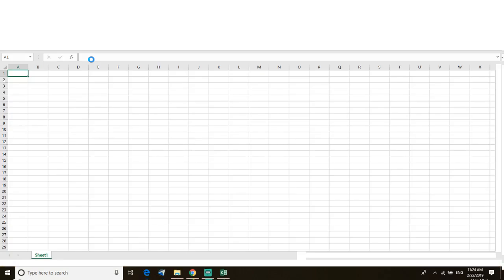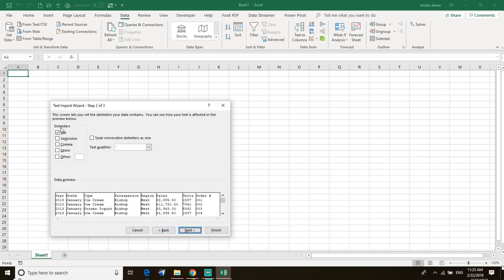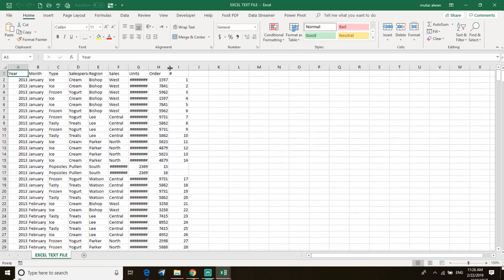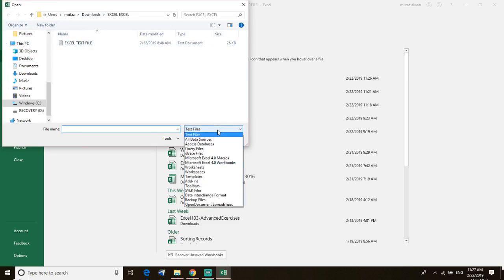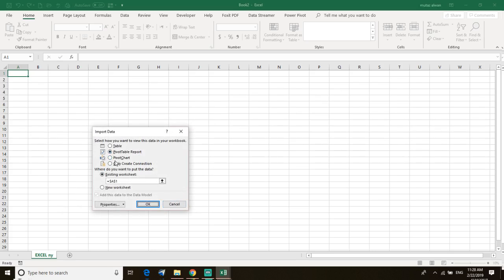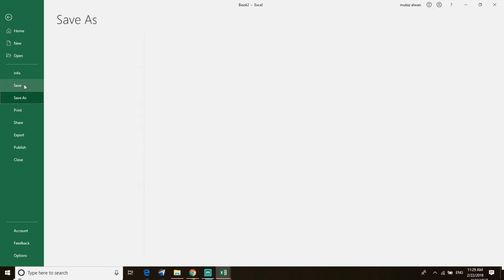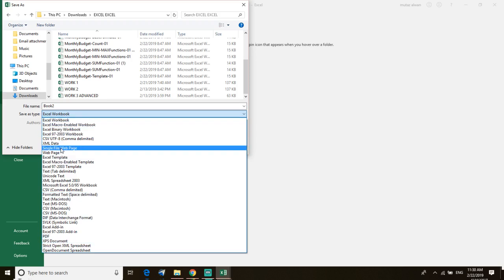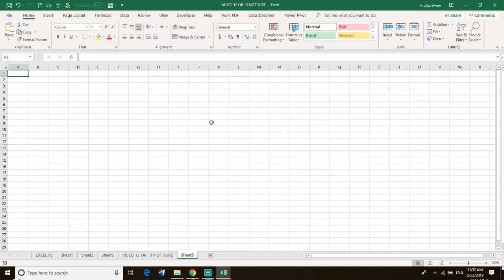Microsoft Excel Start To Pro/-\Importing And Exporting Data Into & From Excel Vid13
importing and exporting different file types into excel text and access file into the excel work sheet
and saving excel workbooks into different file types